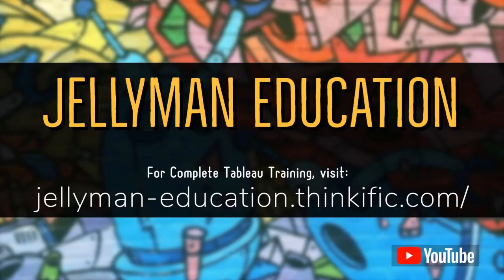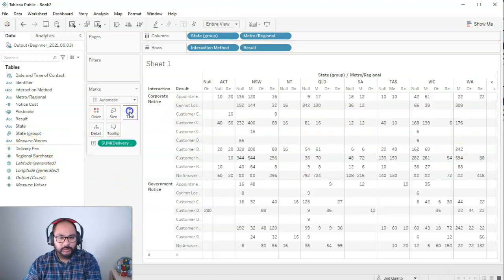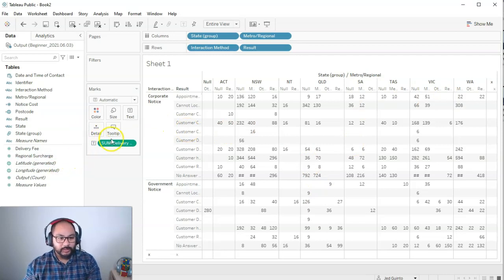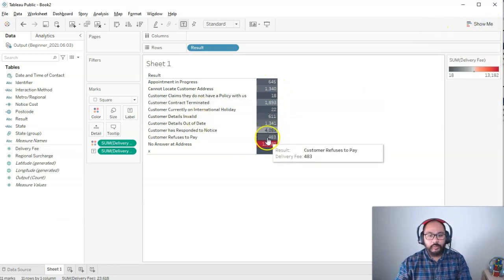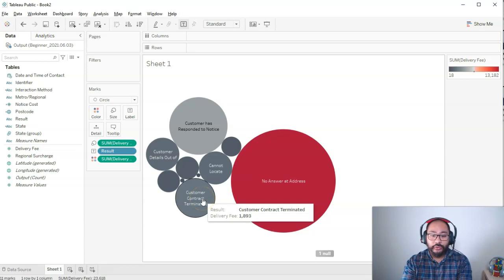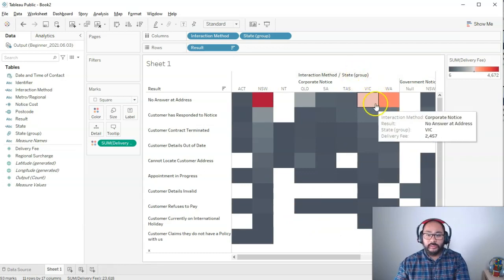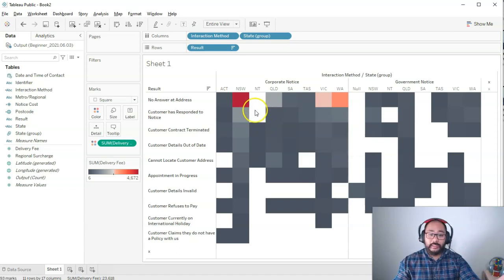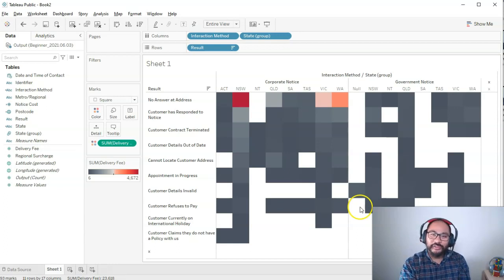Episode 12 - Tableau: Heat Maps and How to Use them to Highlight Spikes in Data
🎓 Join 100k Other Students and Get your FREE “Getting Started with Tableau” course today:

Video Description
In this video, we dive into heat maps in Tableau and how to use them to highlight spikes in your data. You'll learn what heat maps are, why they matter, and how they help reveal patterns and areas of intensity.

We walk you through creating heat maps in Tableau, covering colour encoding, shading, and key customisation techniques. You'll also see how to apply gradients, thresholds, and conditional formatting to make spikes and anomalies stand out.

We finish with quick best practices—labeling, colour choices, and simple design tips—to ensure your heat maps are clear, effective, and insightful. Join us to elevate your data storytelling with impactful heat maps.

🏆 Why Learn With Me?
I’ve helped over 500k students in over 200 countries through Udemy, where I’m rated 4.7 / 5 as a Top-Rated Tableau Trainer.

Jellyman Education brings all that experience — and far more — into one complete ecosystem designed for career transformation.

I’m not just teaching tools.
I’m teaching you how to get hired, build confidence, and change your story.

🌐 EBOOK FREEBIES!

🚀 Welcome to Jellyman Education — Where I Help You Build a Career in Data Analytics
I built Jellyman Education to help non-data people start their first analytics career, career changers rebuild after job loss, and professionals upskill to land the job of their dreams.

Through my own journey from setback to success, I know how hard it can be to break into this field — and that’s exactly why I’ve built a space where anyone can start from scratch and transform their future.

Jellyman Education has nearly 800 videos, 9 huge courses, quizzes, eBooks, downloadables, walkthrough assignments and real projects designed to take you from beginner to confident professional.

Here’s what you’ll find inside:

Tableau Desktop Training – Learn visualization design, calculations, parameters, and dashboards that get noticed by recruiters.

Tableau Prep & Cloud – Clean, shape, and publish your data like a pro, mastering end-to-end analytics workflows.

End-to-End Analytics Foundations - Learn SQL essentials, Agile project delivery, and ChatGPT-powered problem solving to analyse data, manage projects, and work smarter.

Career & Job Guide Courses – Learn how to create a powerful portfolio, write standout applications, and excel in interviews.